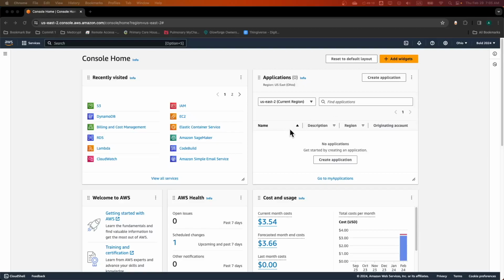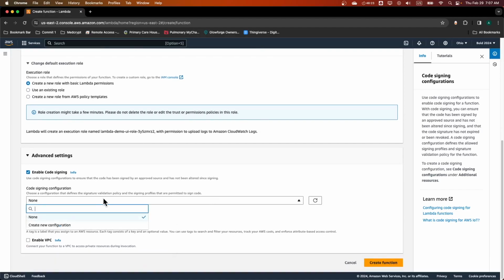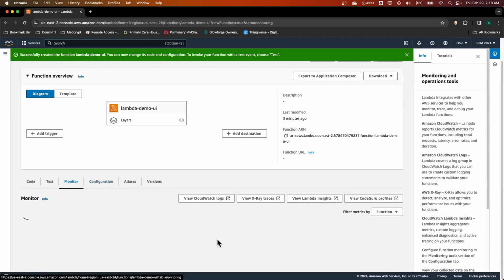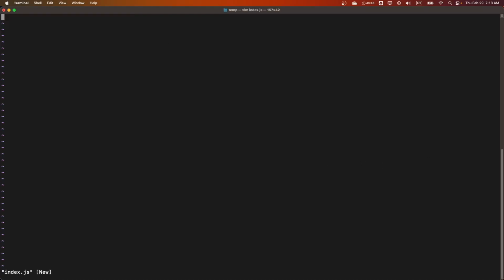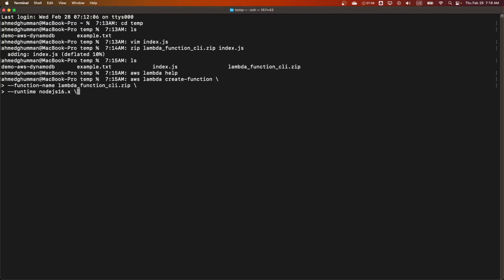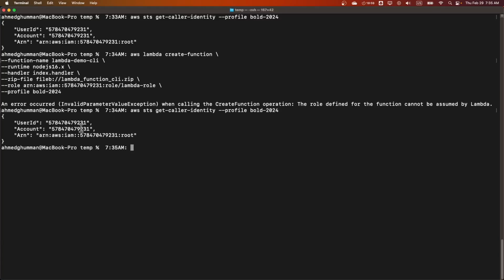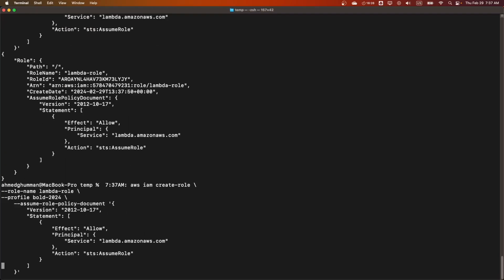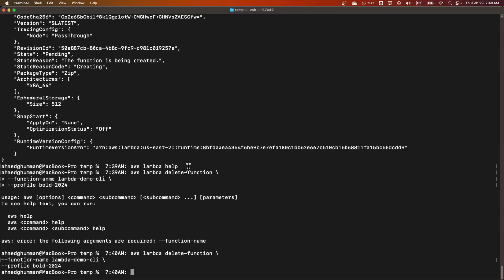AWS Lambda: Deploying Serverless Functions with Confidence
In this comprehensive tutorial, learn how to deploy AWS Lambda functions effortlessly, empowering your serverless architecture with AWS's powerful compute service. Whether you're a beginner or an experienced developer, this video guides you through the process step by step. Discover how to create Lambda functions using both the AWS Management Console and Command Line Interface (CLI), and gain insights into best practices for efficient deployment. By the end, you'll have the skills and confidence to harness the full potential of AWS Lambda in your projects, enabling scalable and cost-effective solutions in the cloud. Join us and level up your serverless game today!